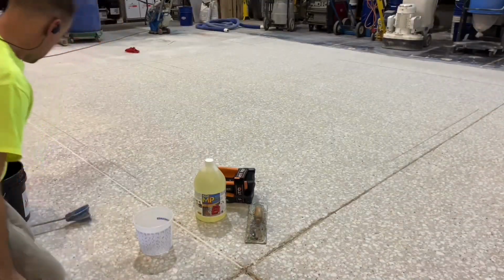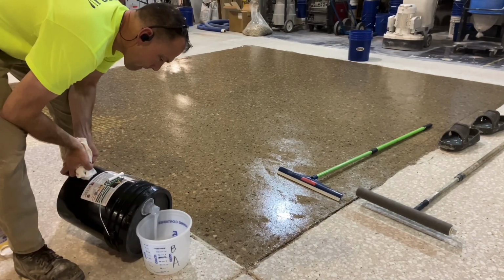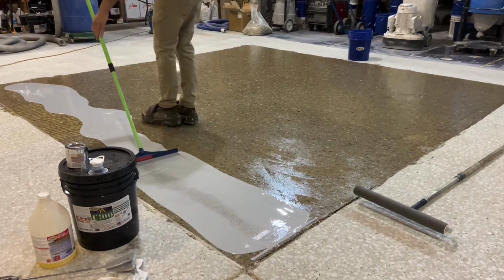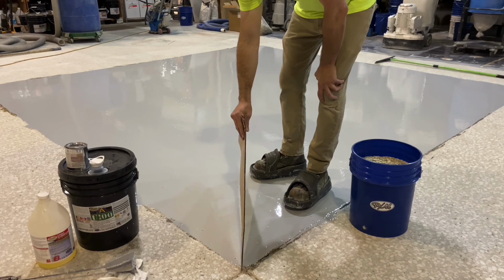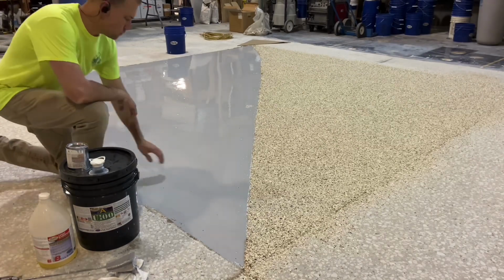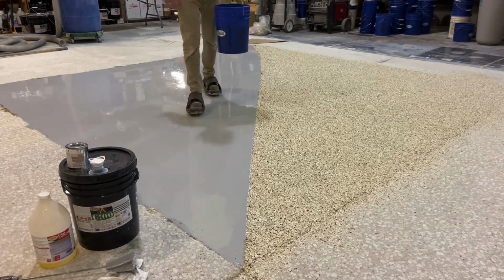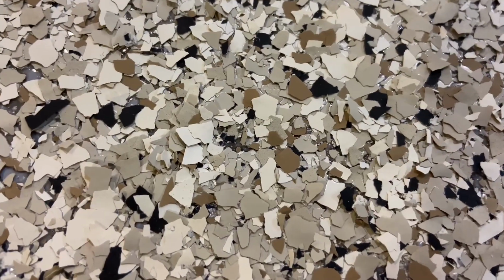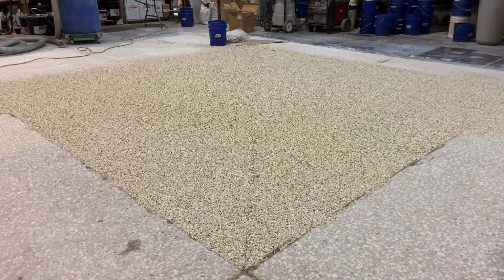How To: Epoxy and Decorative Flake Technique to Avoid Bare Spots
Decorative flake floors are often done using epoxy because the speed and cost of a polyaspartic is unnecessary. In areas where heat and humidity are high, epoxy may be the mainstay as the flake binder. While formulations and viscosity will vary, it’s generally true that epoxy takes longer than polyaspartic to become tacky. It’s for this reason that some installation methods may vary between the two coating types.

The video serves as a comparison of an epoxy that’s flake broadcasted while fresh and, after an hour, while tacky.